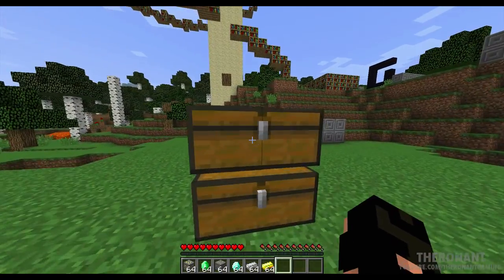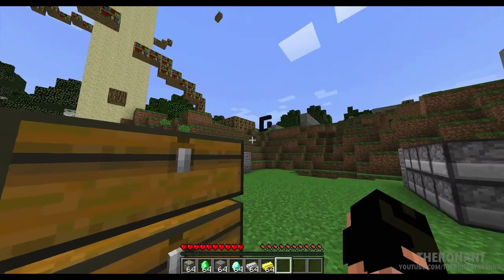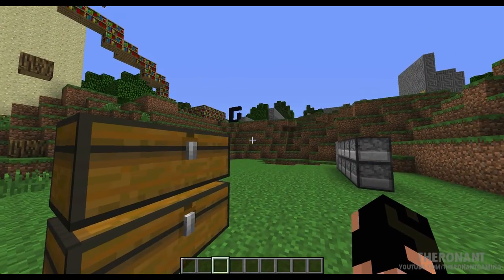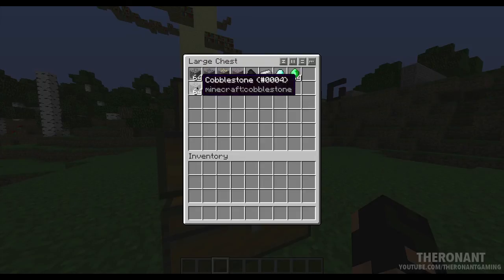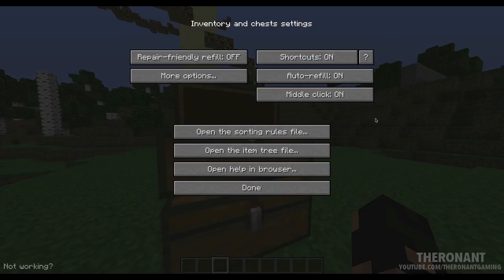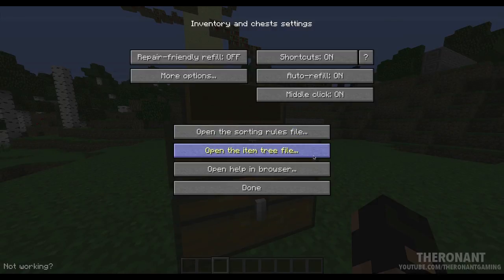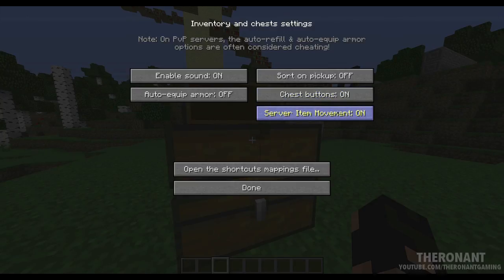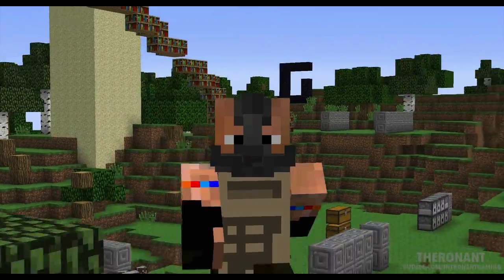EASY INVENTORY MANAGEMENT! : Inventory Tweaks Mod - Minecraft Mod Showcase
- People who advertise, argue or are rude in the comments section will not be tolerated and will be blocked.